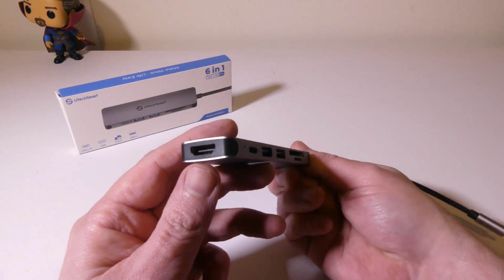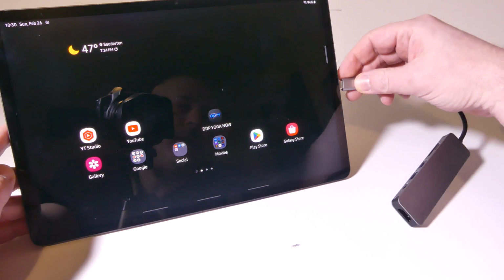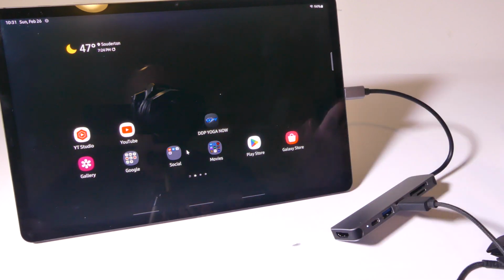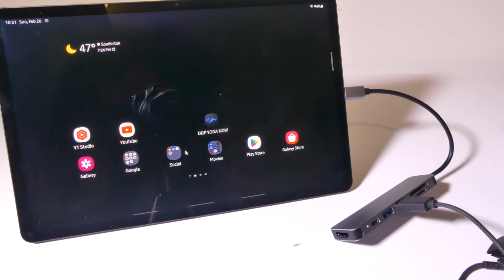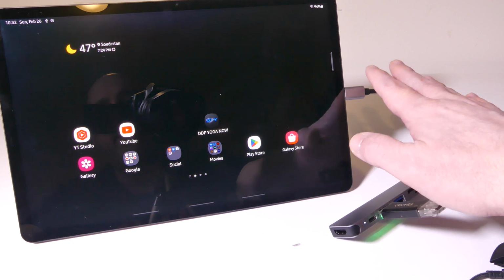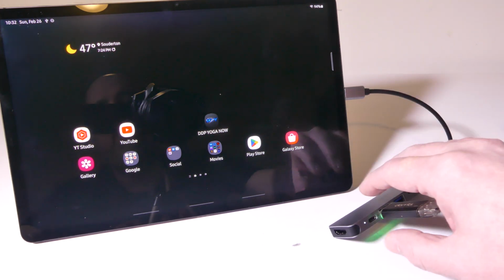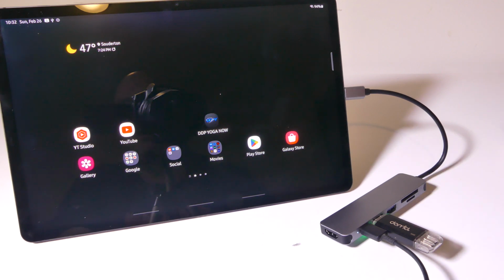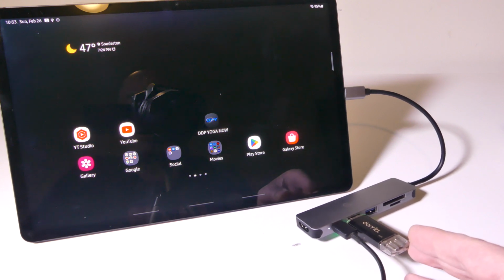UtechSmart 6 in 1 USB Type C Hub with Power Delivery REVIEW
Amazon US
Amazon CA

[Feast Your Eyes On 4K@60Hz]: Experience uncompromised 4K@60Hz picture quality while working or playing. Fully meets the needs of family and Office.

[Expand Your Productivity]: True plug-and-play operation, No driver installation needed. Just plug the usb c hub into your laptop to set up the perfect workstation with extensive connectivity ports including 1*4K HDMI,1*PD port, 2*xUSB 3.0, 1*TF Card reader and 1* SD card Reader.

[Fast 100W Power Delivery]: Support up to 100W. It can shorten the charging time with our next generation intelligent microchip which provides a slew of safety including overload, overcharge, temperature protection ect.

[Transfer Files In A Second]: Super speed USB3.0 ports(up to 5Gbps) enable easy connections and fast data transfer which maximize your productivity.

[Expanded Compatibility & Premium A+ Service]: With support for Windows, MacOS,Linux operating systems, it will help you stay productive however you work. A USB-C hub is an addition to a work office setup and a go-bag that can practically do it all. Note: For video output to work through a USB-C port, your devices need to support DP Alt Mode.

Appreciated

Luke

utechsmart docking station
utechsmart
macbook pro
usb-c hub
usb 3.0
usb c hub
usb c
type c
utechsmart 6 in 1
hub
adapter
usb hub
hdmi
hdmi to usb
dongle
usb
laptop
usb c converter
usb c to hdmi converter
usb c hub for macbook
usb type c hub
utech
smart hub
review
docking station
dock
usb dock
surface pro
laptop dock
storage
monitor
monitors
dual display